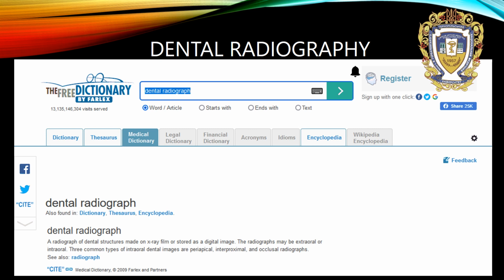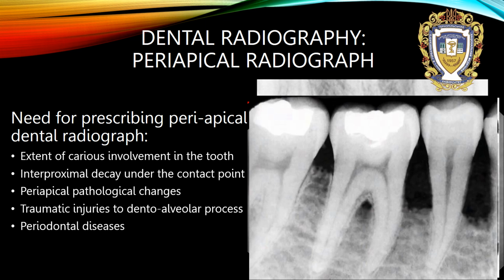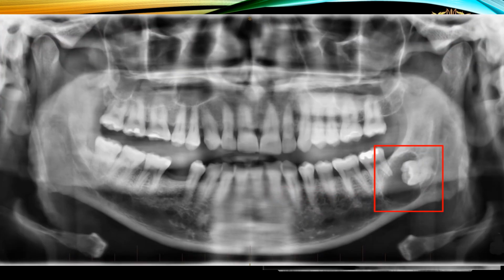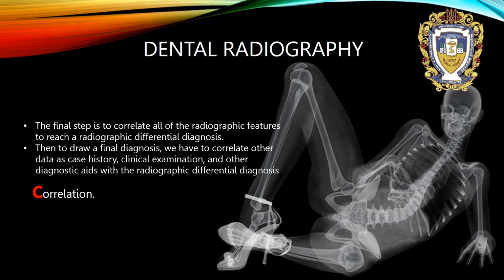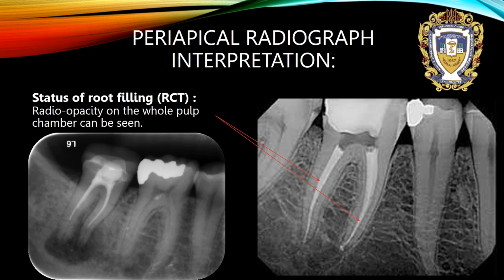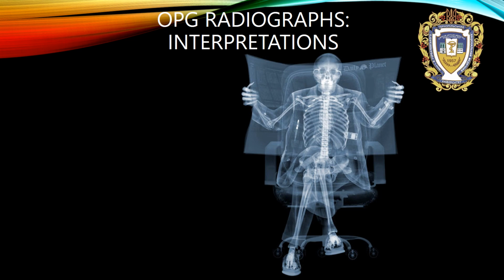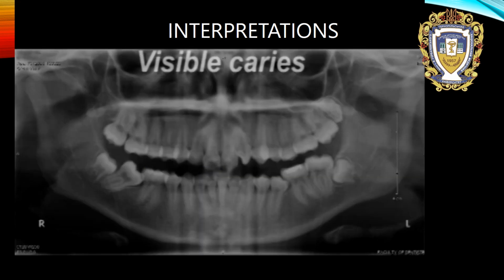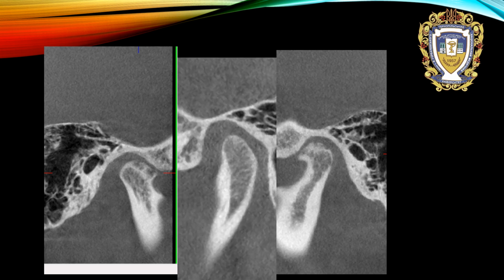Radiography in dentistry